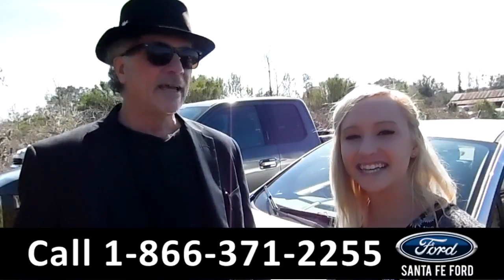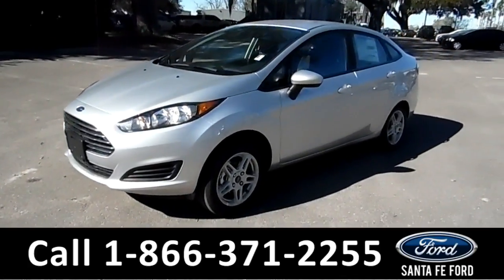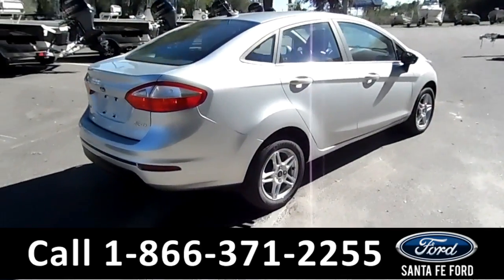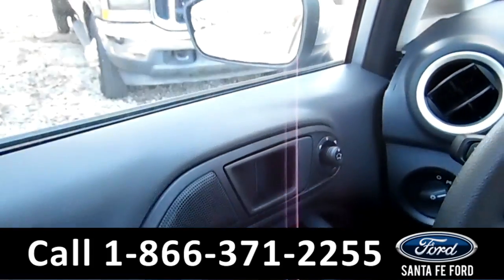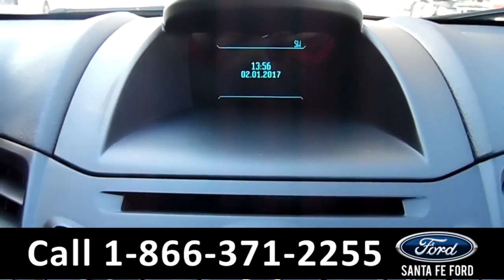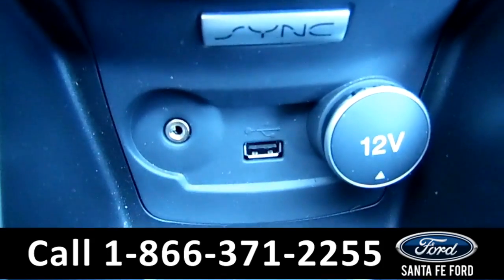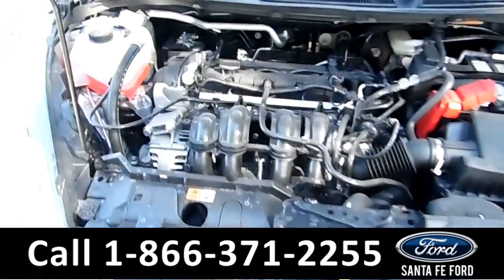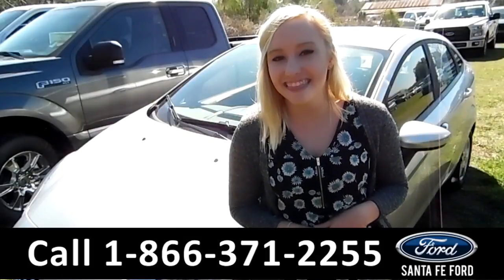Ford Fiesta Gainesville Fl 1-866-371-2255 Stock# G-368972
Ford Fiesta Gainesville Fl 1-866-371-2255 Stock# G-368972 Here's the LINK!

Year: 2017
Make: Ford
Model: Fiesta
Location: Gainesville, Fl
Engine: 1.6L
Trans: Automatic
Exterior: Ingot Silver
Miles: 10

video videos Ford Fiesta Gainesville Fl